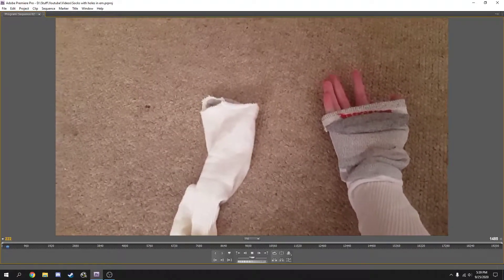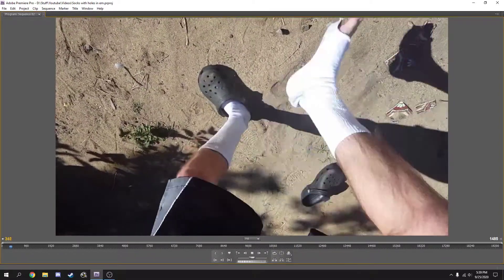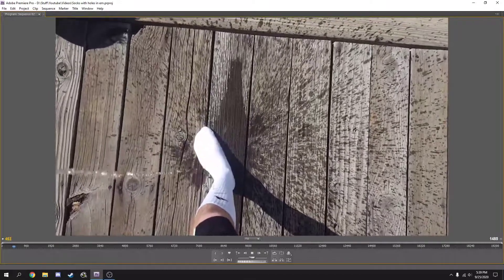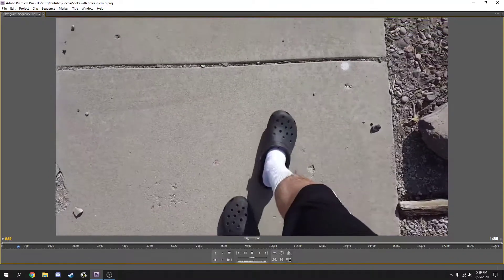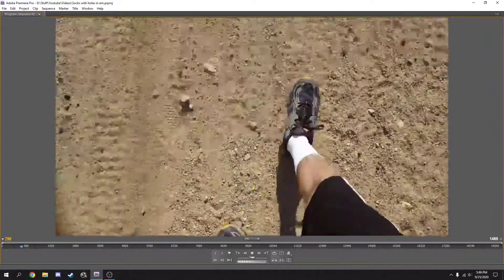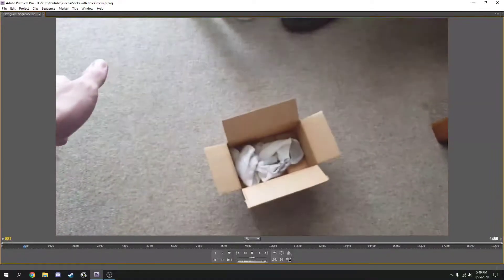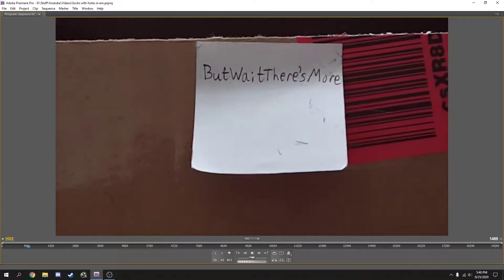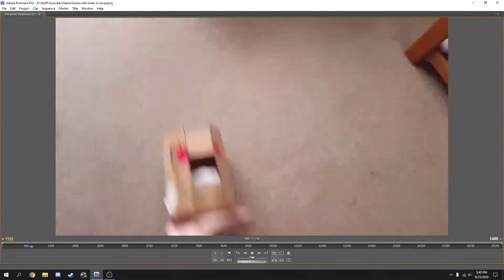Socks With Holes In Em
Premiere Pro gave up on me